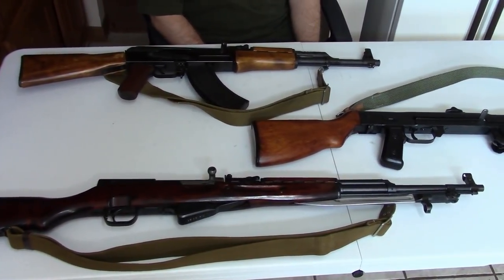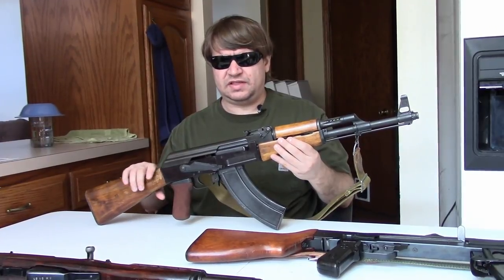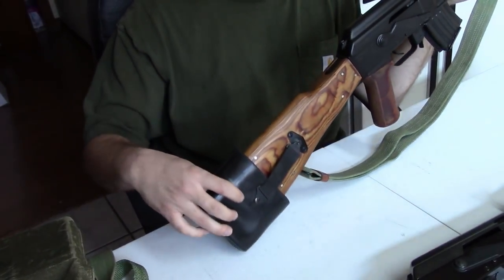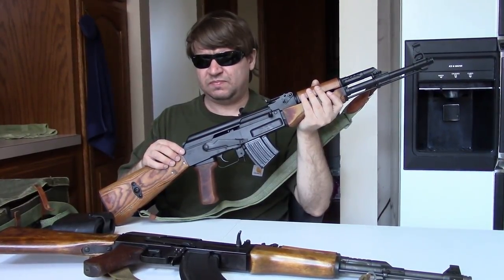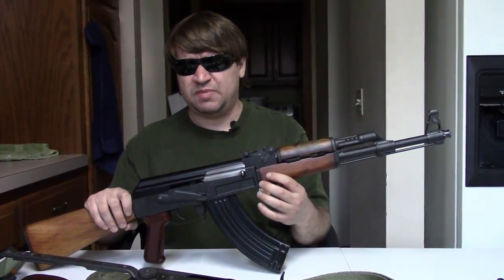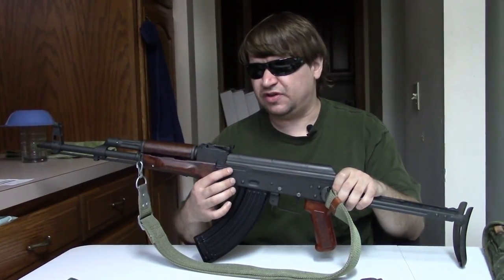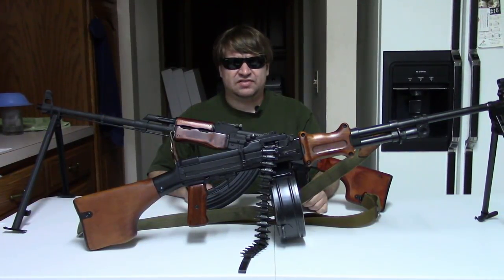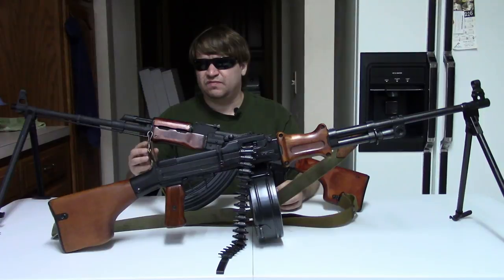Big Guide To Polish AKs Pt. 1: 7.62x39 Rifles (1947-1977)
This is part 1 in a set of videos looking at Polish AK rifles chambered for the 7.62x39mm round. It is a comprehensive overview, so please forgive us if some details have been glossed over or left out.
We begin by briefly talking about earlier military firearms such as the WZ.43/52 PPS type submachinegun, and then move into the SKS (or KSS as it was known in Poland).
After this background material, we begin at the beginning with the milled PMK, built at ZM "Lucznik" Radom.
From there we progress into the stamped AKM and AKMS era, and finish up by discussing a few interesting variants.
This video has been a long time in coming. We had a few technical issues, which have (mostly) all been worked out finally.

Featured Polish rifles include: PPS43/52, PMK/KBK AK, KBKG Wz.60, KBK AKM, KBK AKMS, KBKG Wz.60/72, RPDM LMG, KBKG Wz.74 Pallad, & KBK AKML & AKMLS.
Also from Russia we look at an SKS-45, AK Type III, and RPK.